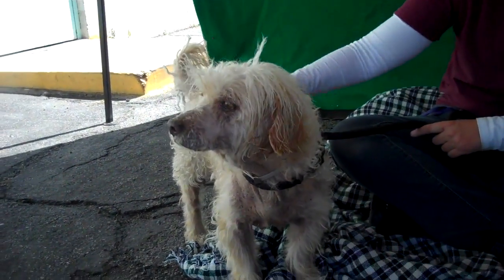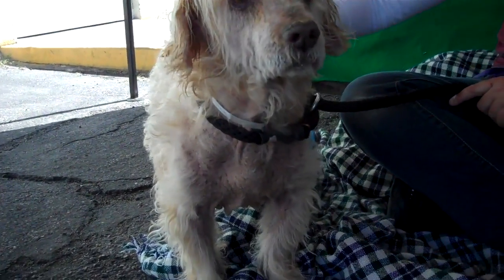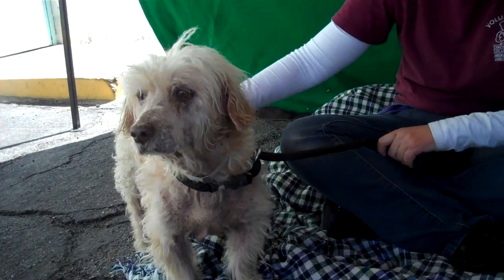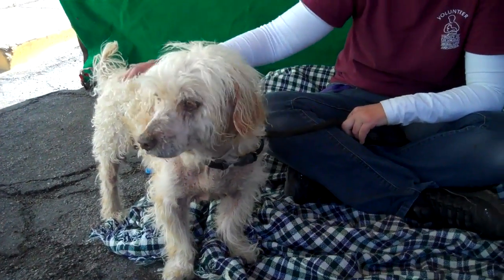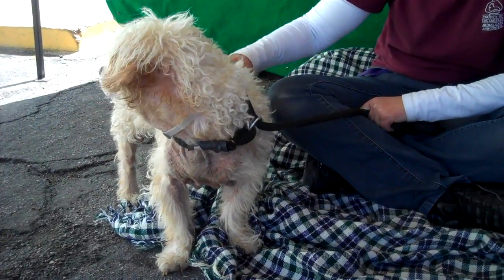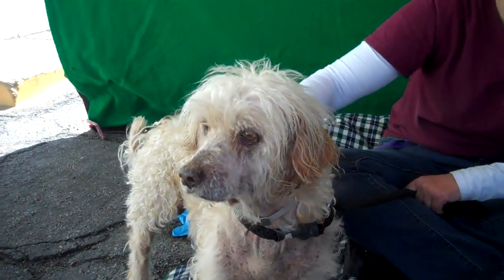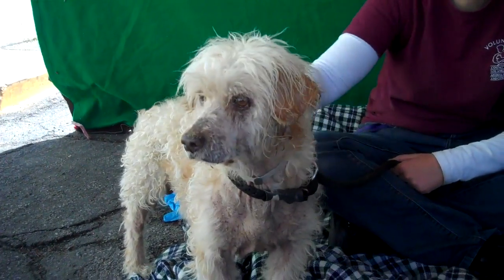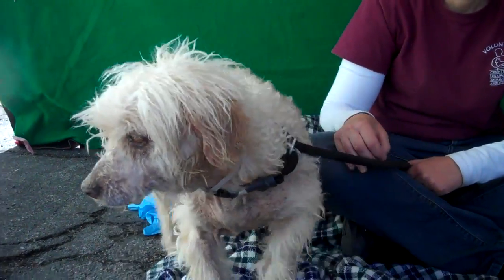RESCUED! A4925730 Louie | Miniature Poodle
A4925730 Louie is a charming and dignified 8-year-old apricot male Miniature Poodle whose owner abandoned him at the Baldwin Park Animal Care Center (no reason provided) on March 6th. Weighing 19 lbs, Louie has a waggly tail that tells everyone a nice hello, even as he’s showing off his good leash skills. He greets other dogs with ease, and just seems to take everything in stride, including the alopecia he has on his under-neck and chest. The shelter vet also noted dental calculus and did not make a final diagnosis on the cause of the alopecia, although Louie has been on antibiotics. Louie was obviously someone’s pet but was not taken care of well, but that hasn’t dampened his spirits. We think this guy with the bright outlook and genial manner will be a loving indoor pet and companion for an individual or family who’s looking for an easygoing and easy-to-love sweetheart.